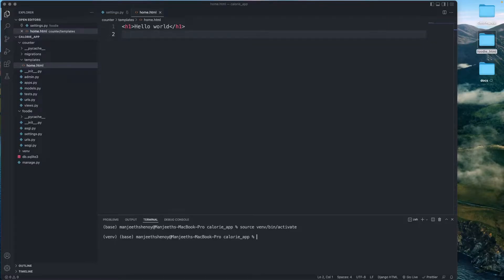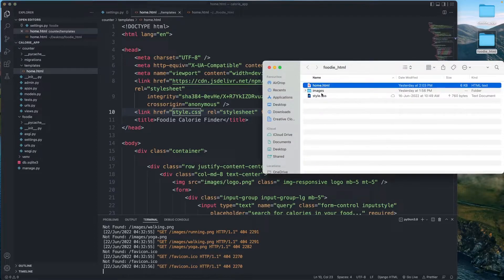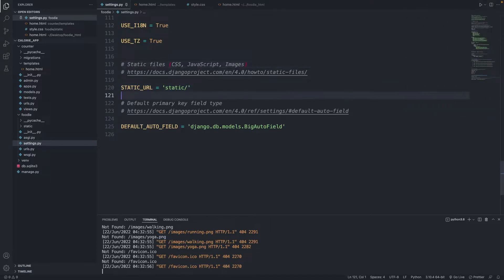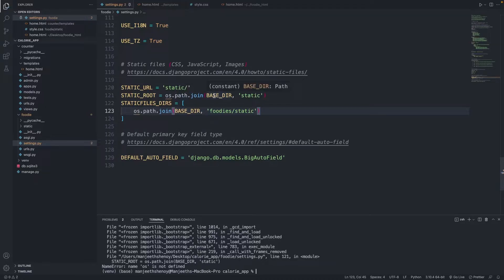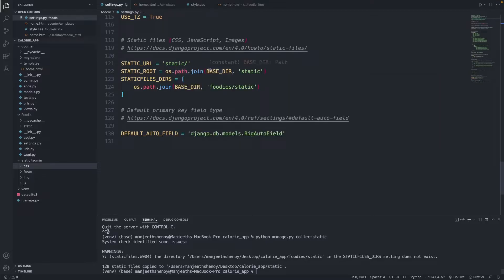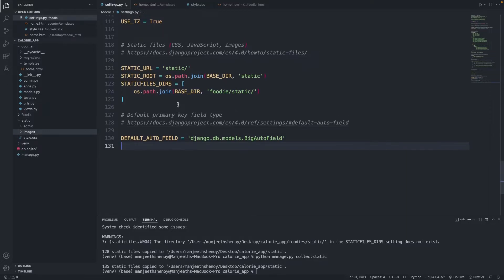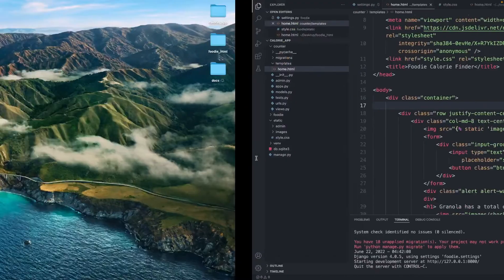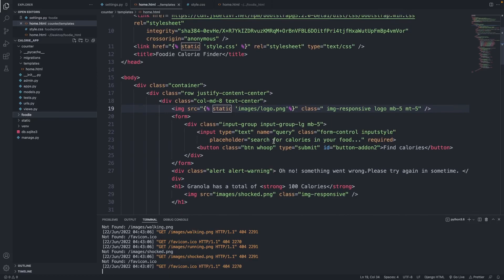Loading Html and Static files into Django, Part 3 | Build a Food Calorie Counter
Build a fun and cool Food Calorie Counter finder using Django, Python and an external API.

Learn how to load HTML and static files into Django in Part 3 of our tutorial series. Build a Food Calorie Counter API using Python and Django!

All images/Icons that are included in the project are from flaticon.com